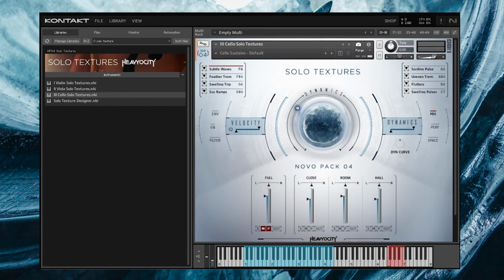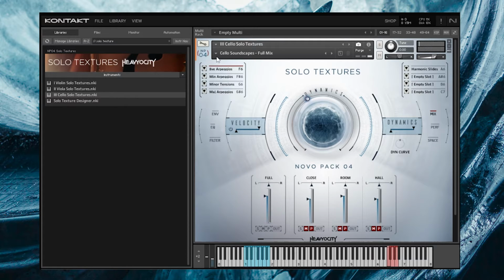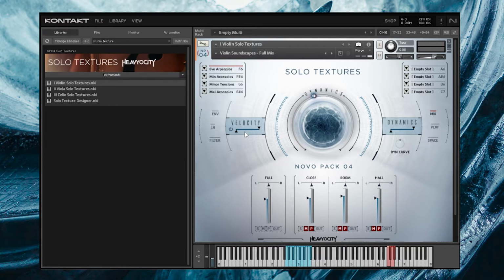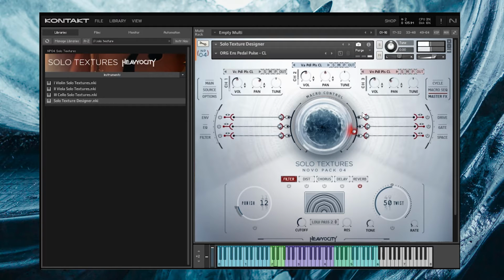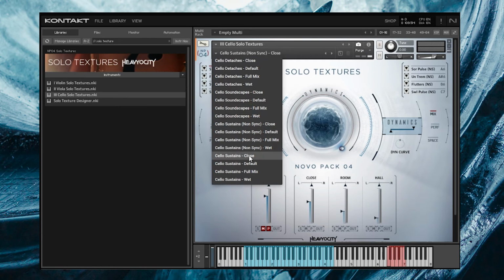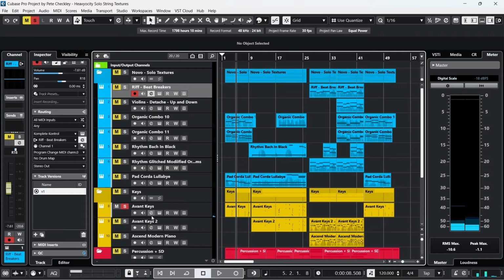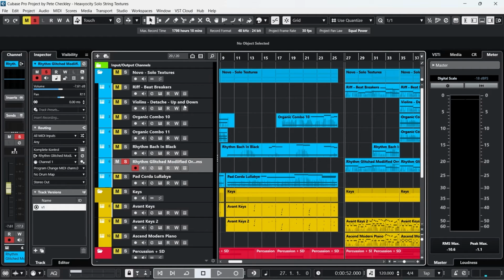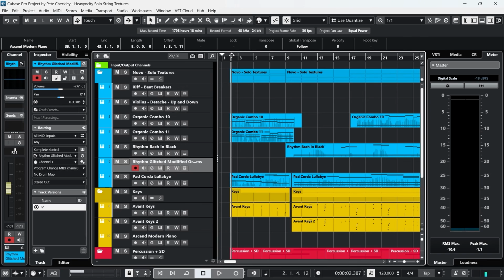The Sampleist - Solo Textures by Heavyocity - Overview - Composing With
Following on in the series of stellar orchestral instruments from Heavyocity comes Solo Textures. Solo Textures is a Chamber style library featuring intricate recordings of violin, viola and cello transformed into an arpeggiated, rhythmic and textured palette of sounds to make your next composition spring to life.

Join Pete Checkley as he explores the many treasures to be found inside of Solo Textures.

A very special thank you to Heavyocity for providing a copy of the library to us for this review.

0:00 Intro
3:07 Overview and examples
27:48 Composition
29:31 Composition Walkthrough
44:50 Thoughts and sign off

Facts:

Downloads at 14.92GB
2,872 Samples
228 Custom Presets
51 Unique Articulations across three soloists
Solo Texture Designer – Combine and Sculpt 3 articulations at once in the award-winning NOVO engine
Intuitive Sample Browser
CYCLE page for advanced granular & rhythmic playback
MACRO knob for dynamic multi-parameter control

Currently sells for $119 on intro with crossgrade price of $99 for owners of Novo, Forzo, Vento or Symphonic Destruction.